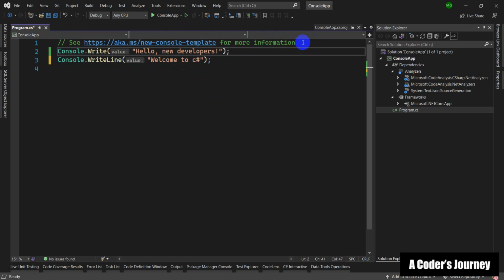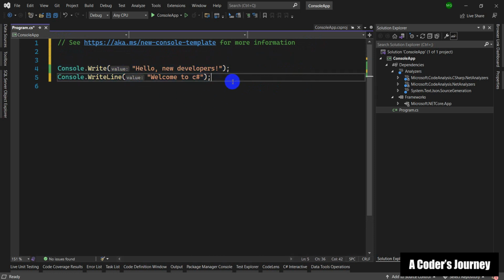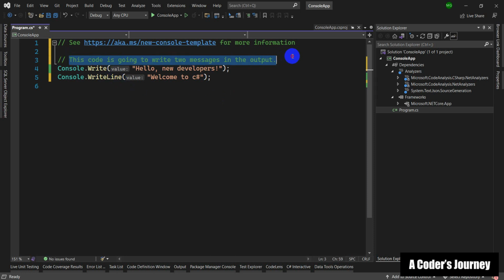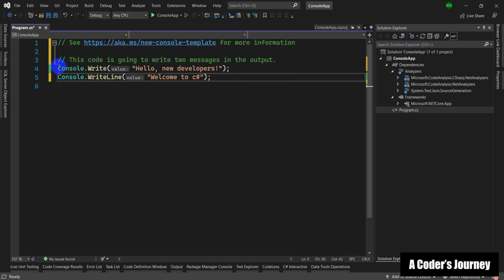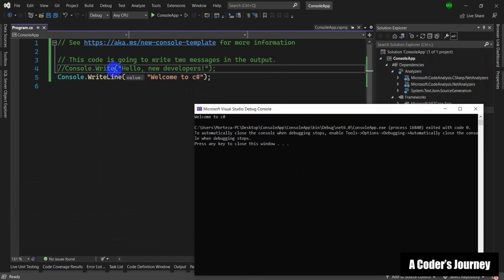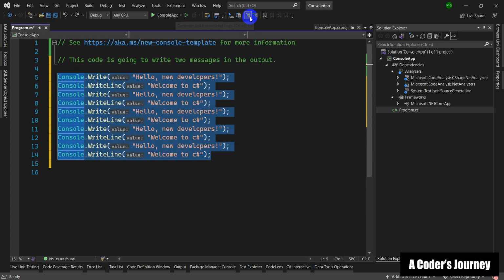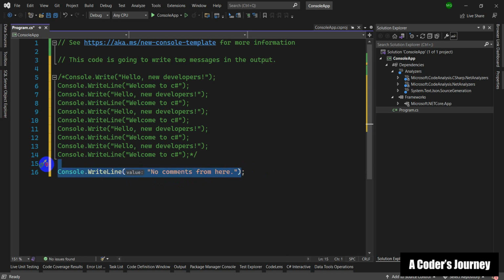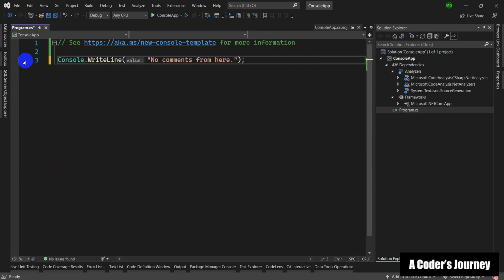C# - From Zero to Hero #4 - Adding Comments in C# Code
In this episode, we will talk about how to add single-line comment sections as well as multi-line ones. Comments are useful as they can add more information to the code both for the developer who wrote the code as well as other peers.